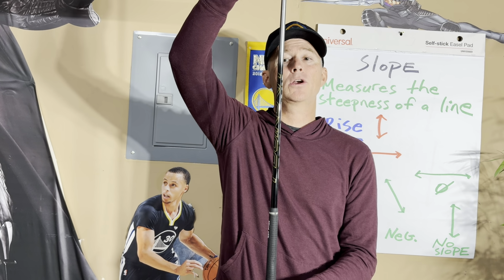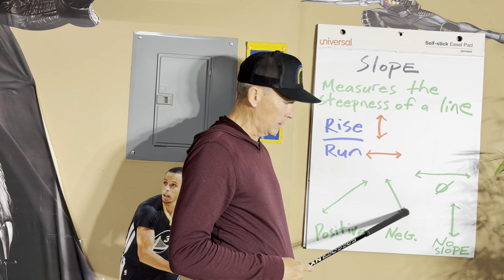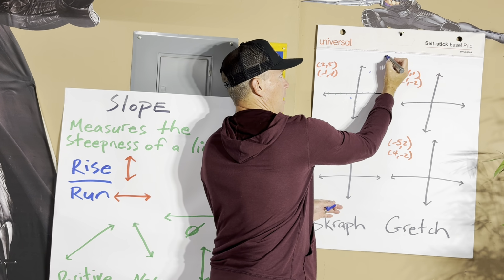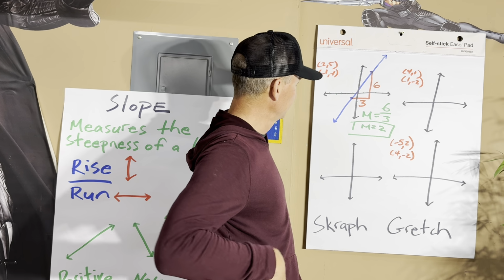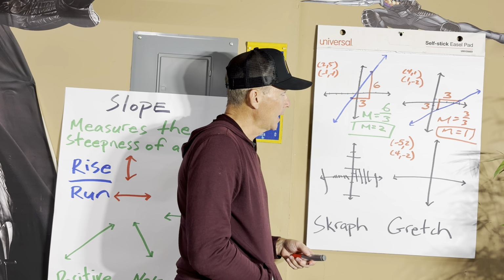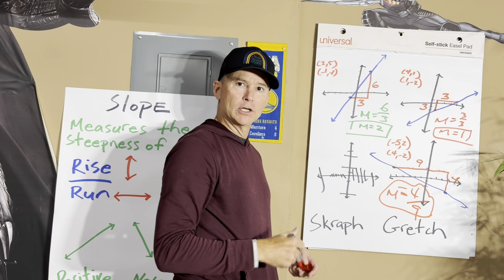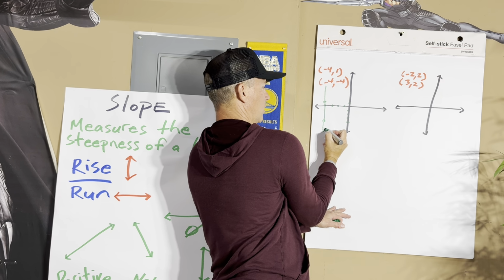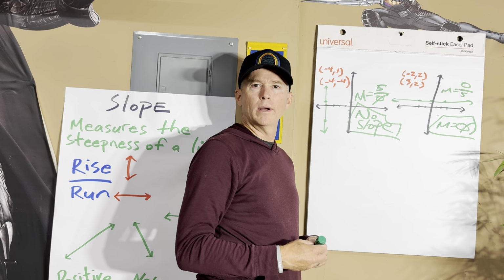Slope - Part 1